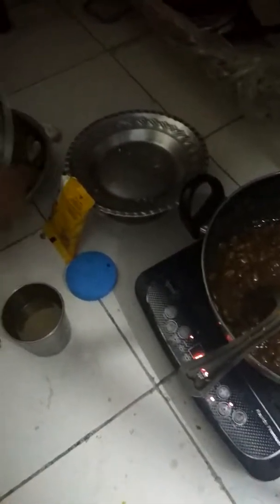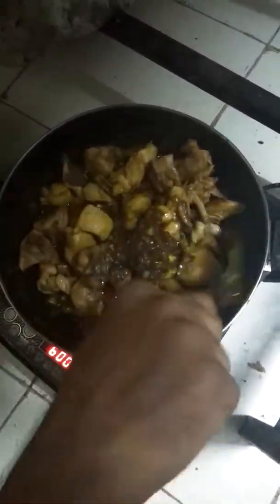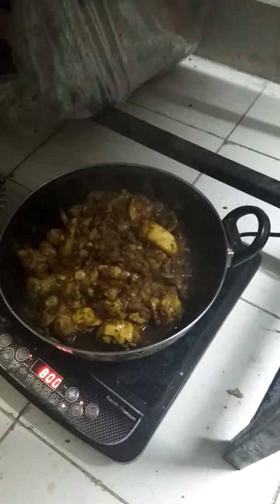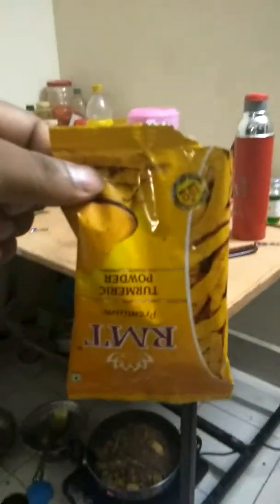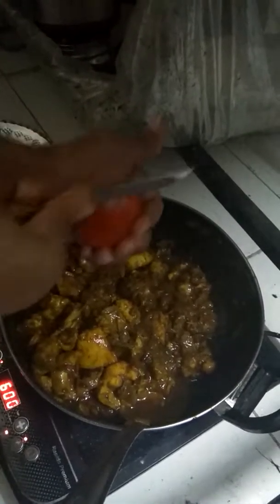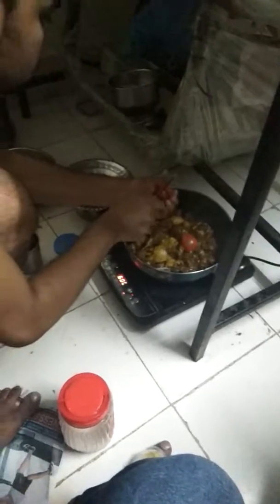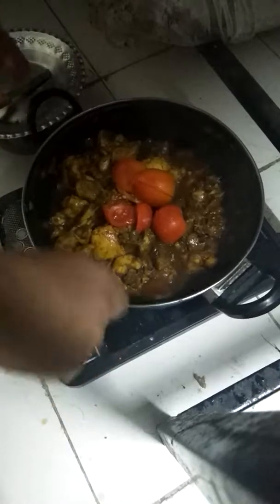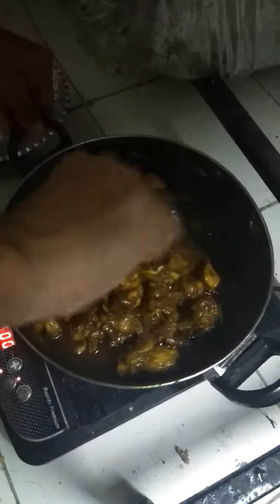Chicken recipe by Tk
How to make Indian tasty chicken